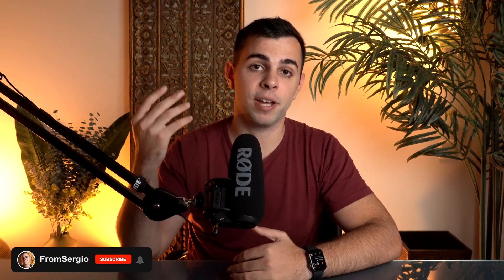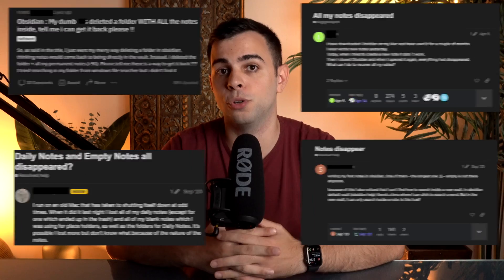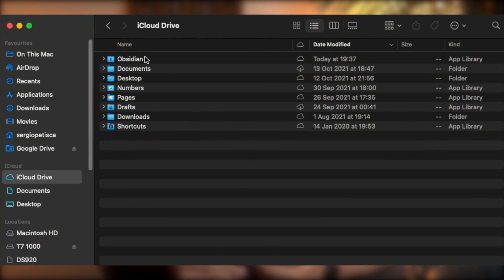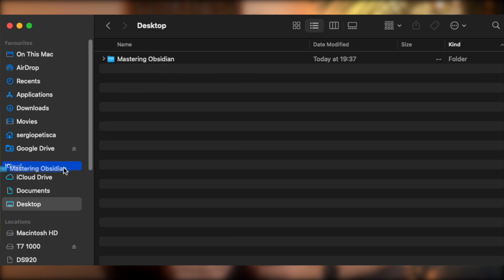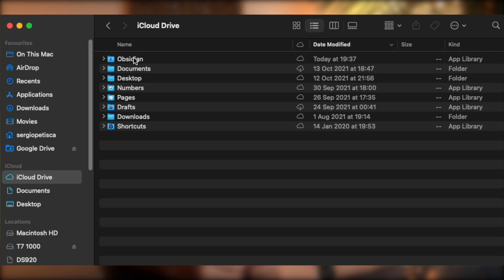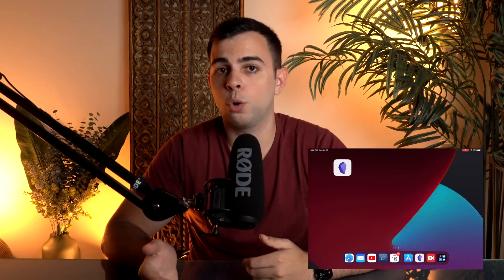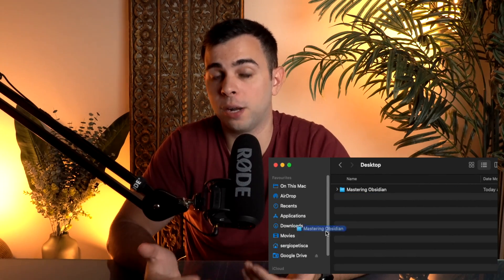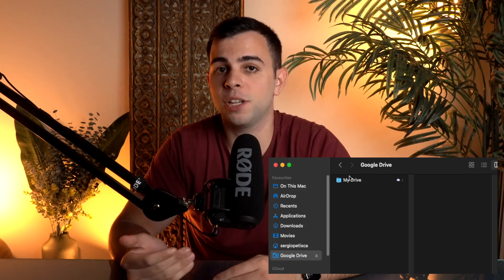How To Backup Obsidian - Best Options // EP3 Mastering Obsidian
Timestamps:
00:00 - Intro
01:18 - Cloud Sync VS Real Backups
03:08 - All Apple Workflow
04:03 - All Windows/Android Workflow
04:55 - Mixed Workflow
05:55 - Best Backup Solution

I have 5 of these flash drives, some are really old, never failed me:

At higher levels of storage it is recommended that you opt for a hard drive:
4TB (Much better bang for buck)

Network Attached Storage (NAS)
Best Value:
Pair it with one of these, set and forget: